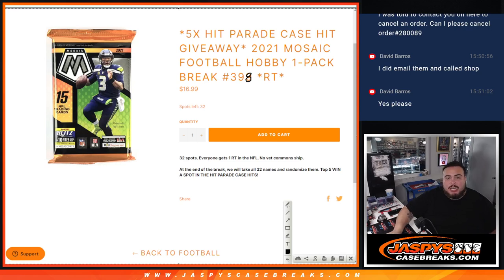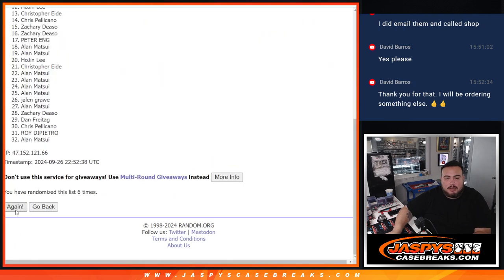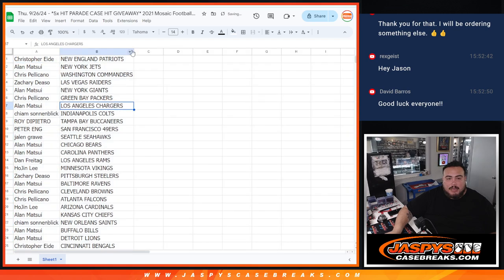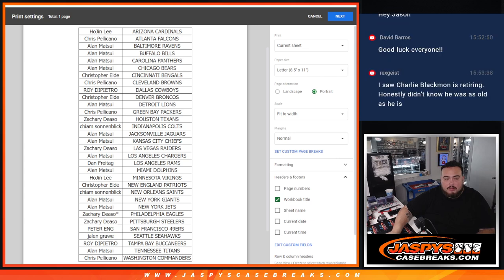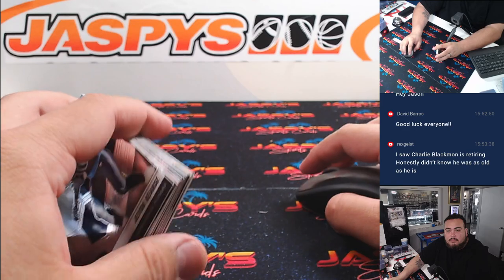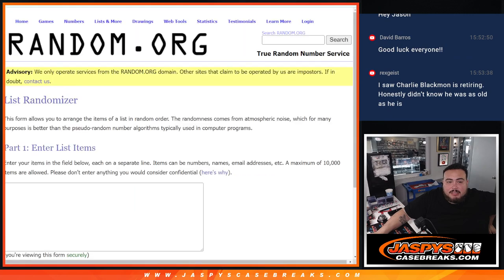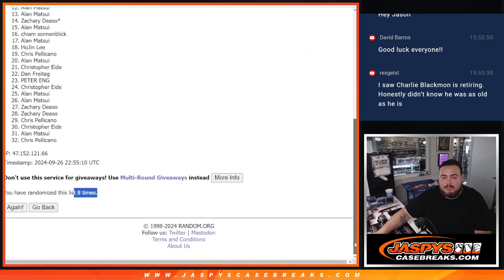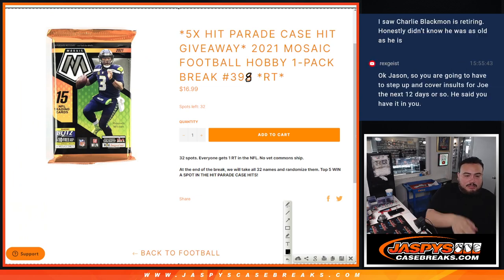Thu. 9/26/24 - *5x HIT PARADE CASE HIT GIVEAWAY* 2021 Mosaic Football Hobby 1-Pack Break #398 *RT*